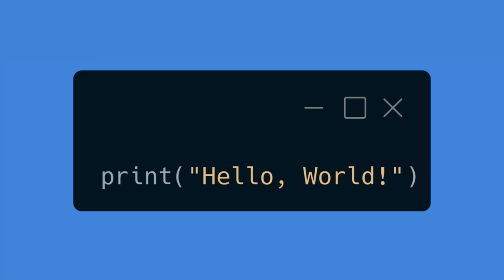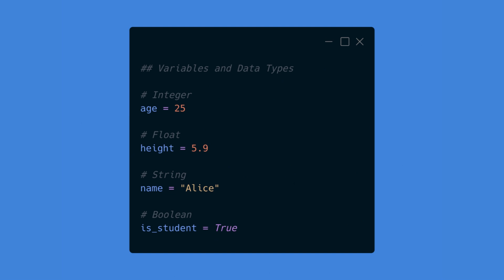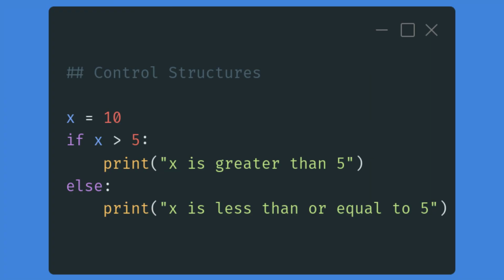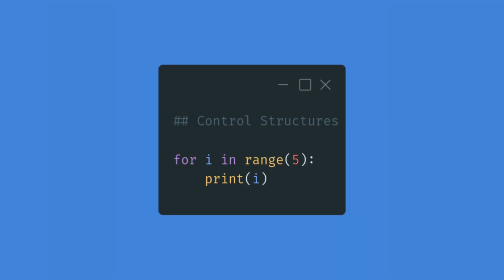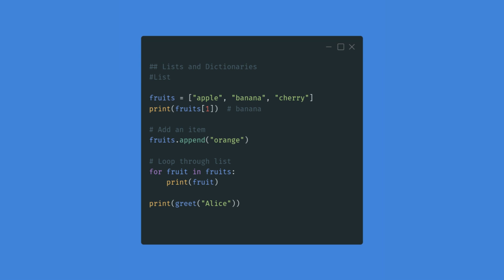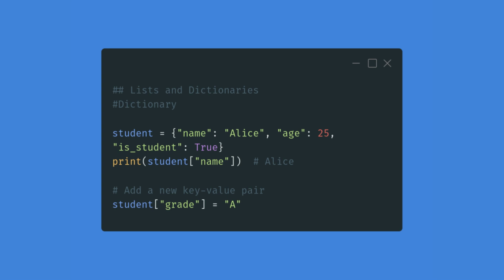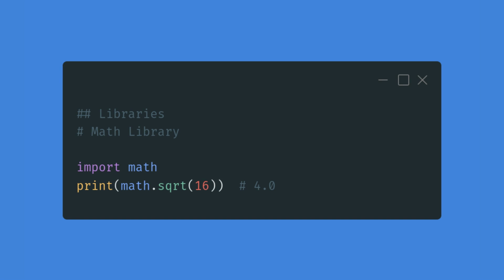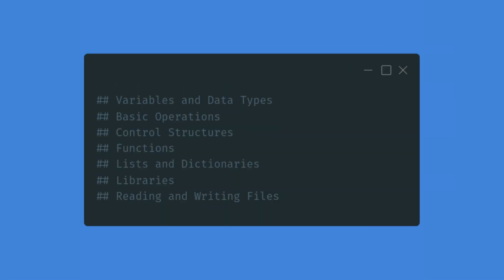Learn Python in under 5 Minutes: A Quick Guide for Beginners